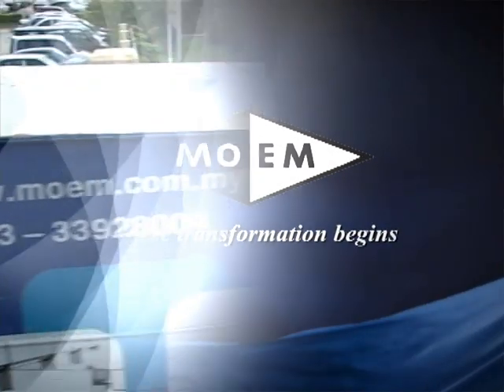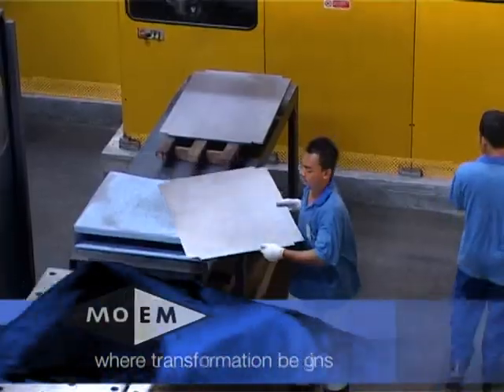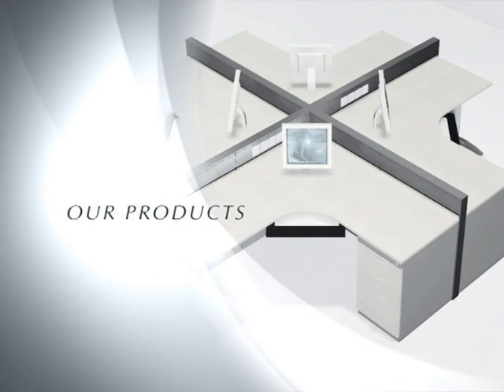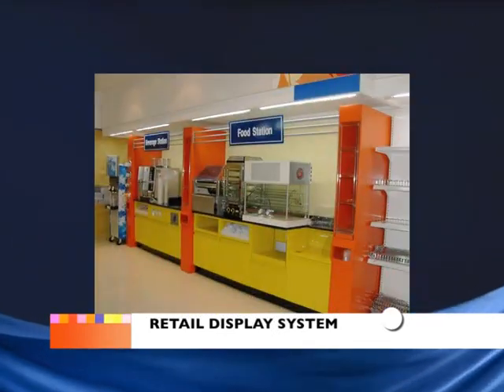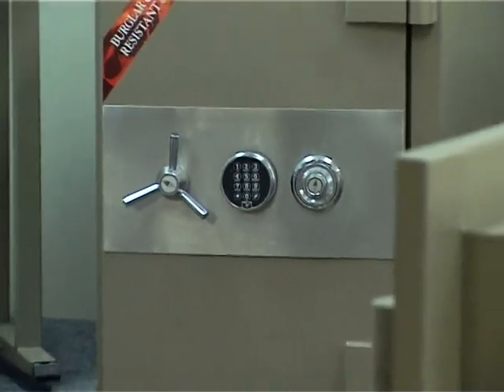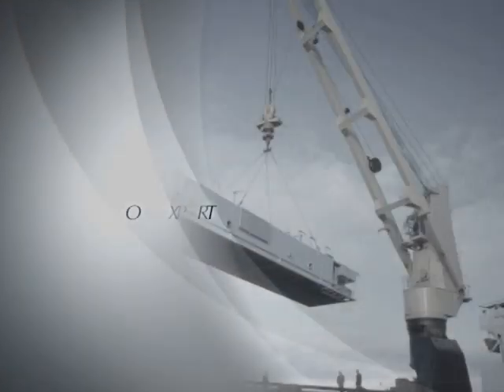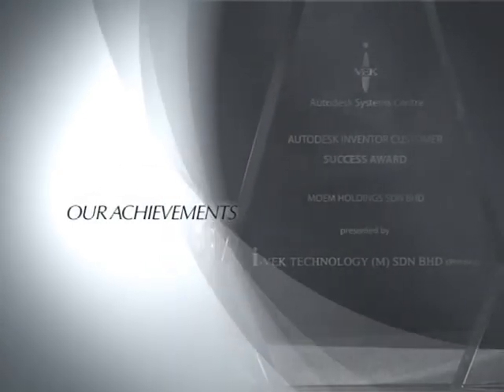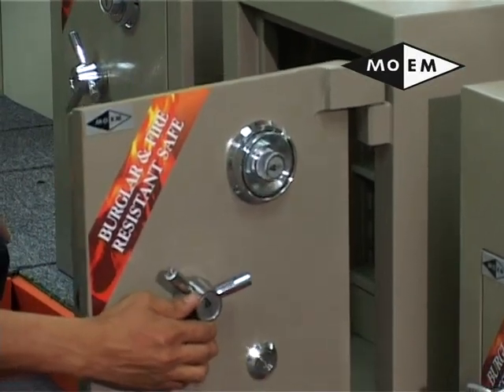MOEM Company Profile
Apex Safes Equipment Co., Ltd.